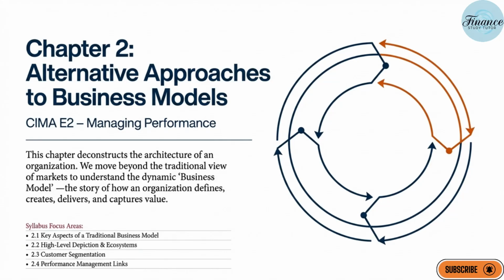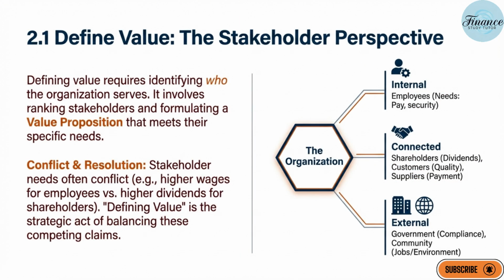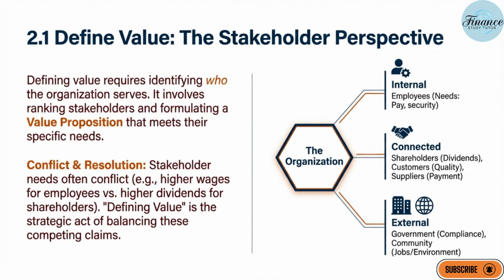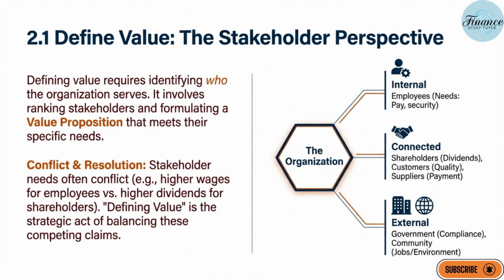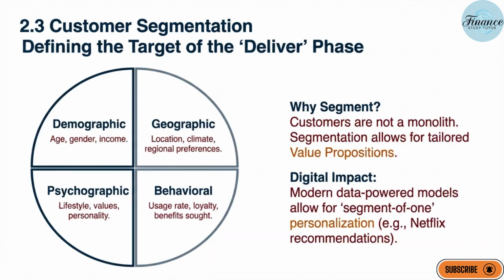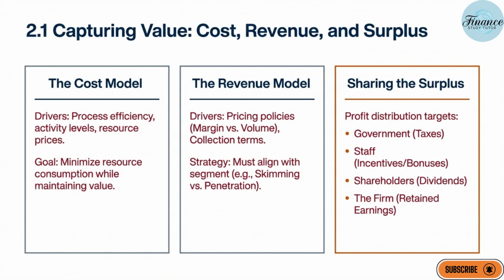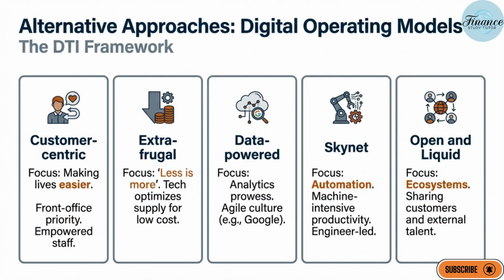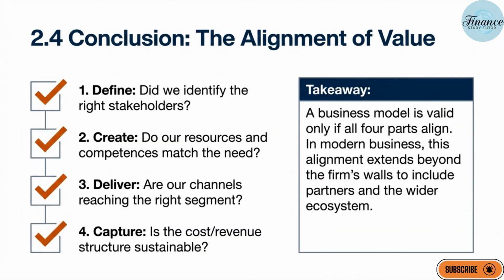CIMA E2 Chapter 2 – Alternative Approaches to Business Models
Struggling to understand how businesses actually tick?

Whether you are prepping for your CIMA E2 exam or looking to sharpen your business logic, this video breaks down Chapter 2: Alternative Approaches to Business Models.

We dive deep into how organizations create, deliver, and capture value in a modern ecosystem. 🌍

What’s Inside:
👥 2.1 Traditional Models: Stakeholders, resources, and the bottom line.
🖼️ 2.2 High-Level Depiction: Visualizing how business elements interact.
🎯 2.3 Customer Segmentation: Delivering the right value to the right people. ✅ 2.4 Summary: The ultimate link between value and performance.

Perfect for: CIMA Students, Aspiring Managers, and Entrepreneurs!